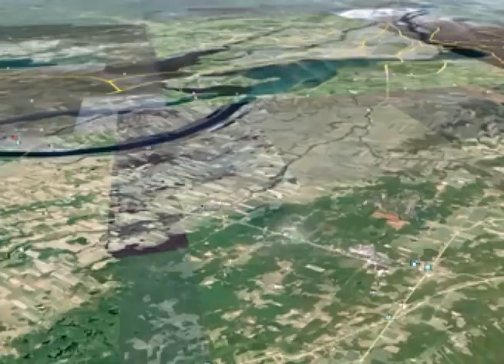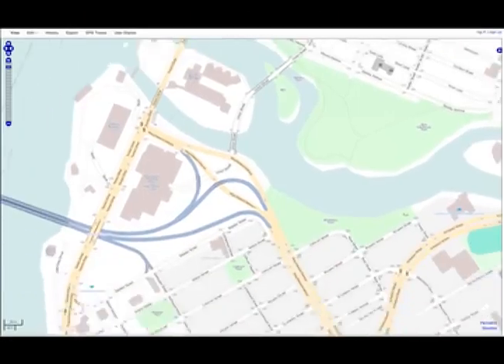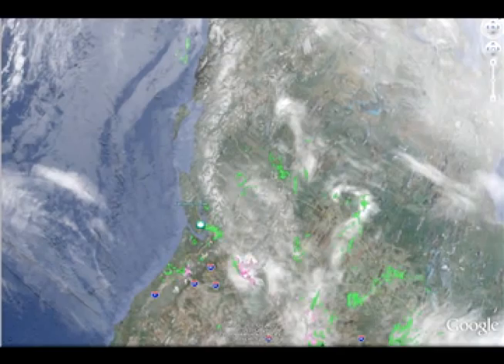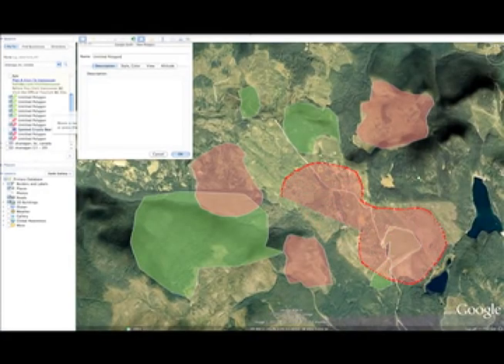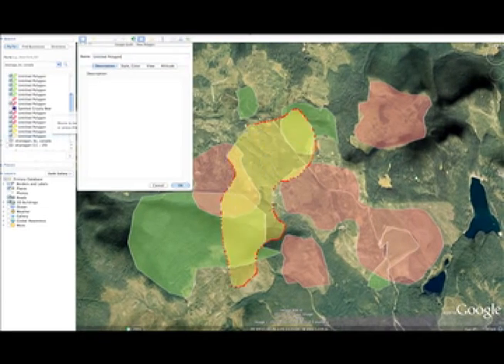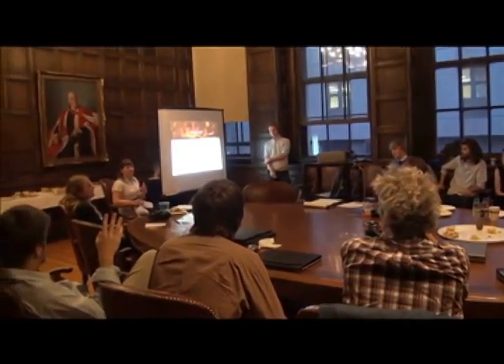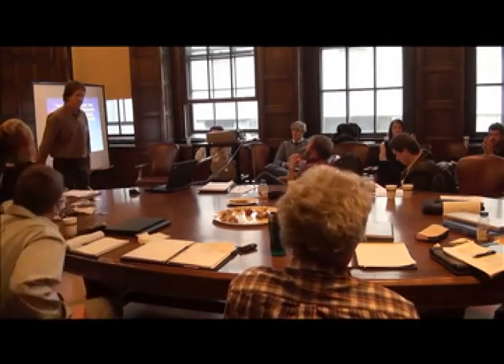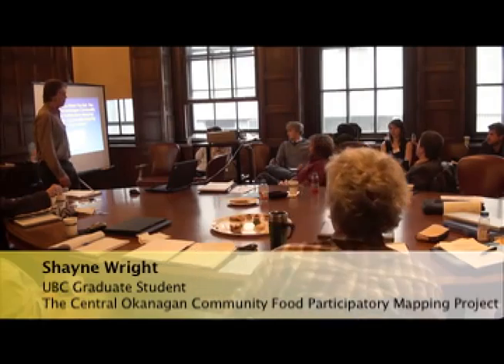Geoweb Conference: Connecting Rural and Remote Communities through the Geoweb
The workshop "Connecting Rural and Remote Communities through the GeoWeb" was held at McGill University in Montreal from November 17th to 20th, 2010. Participants were associated with the Canadian Center of Excellence research network GEOIDE, (Geomatics for Informed Decisions) Project 41: Participatory GIS for Engaging the Public on Environmental Change, which includes researchers from across Canada. GEOIDE's aim is to drive and strengthen the Canadian Geomatics industry including engaging interdisciplinary research and encouraging the development of new Geomatic technologies. The Roger Tomlinson lab in the McGill geography department, lead by Dr. Renee Sieber co-hosted the workshop with the Global Environment and Climate Change Center (GEC3). The workshop brought together Canadian researchers to share experiences on the challenges and possibilities of using the GeoWeb as a tool for communicating environmental change within rural and remote Canadian communities.